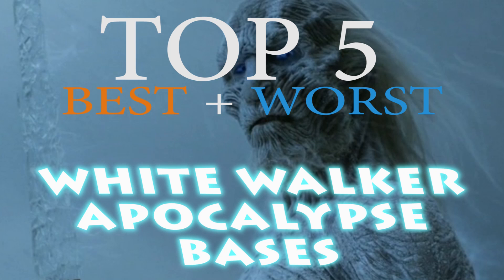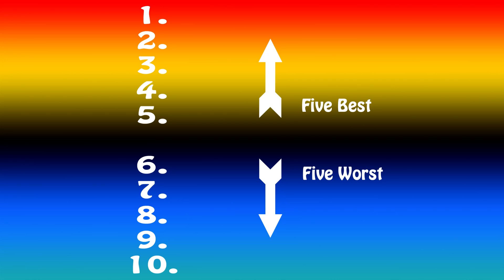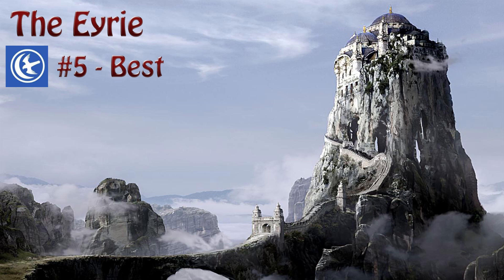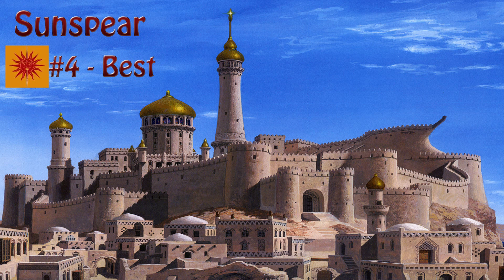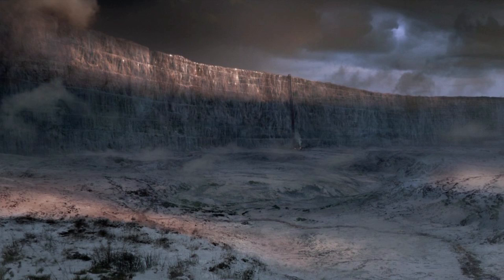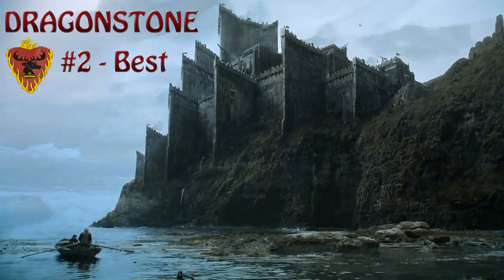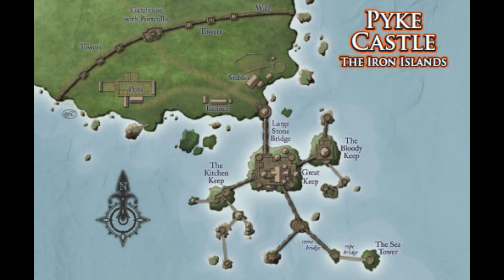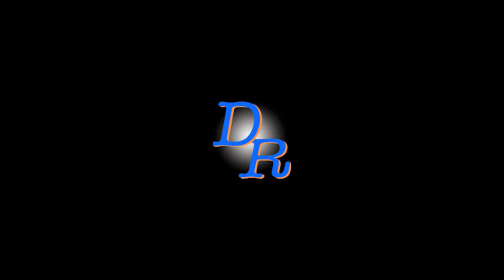TOP 5 Best and Worst White Walker Apocalypse Bases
TOP 5 Best and Worst White Walker Apocalypse Bases of Westeros

The situation is simple: The wall is gone. Whether by magic, global
warming, or Hodor headbutting it too hard, it doesn't matter. It's GONE
and the others and wights are B-linng directly into Westeros. Since we
only know so much about the others, the details of what an invasion
would look like was left up to each voter.